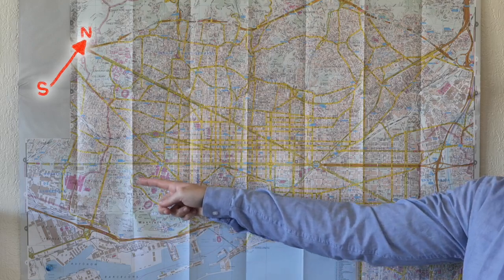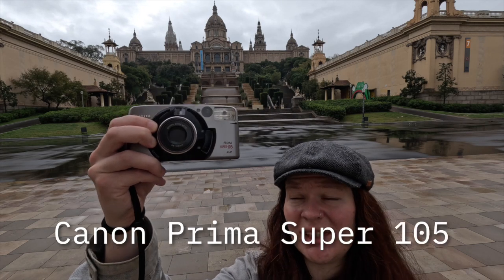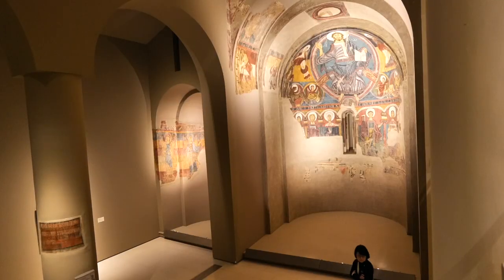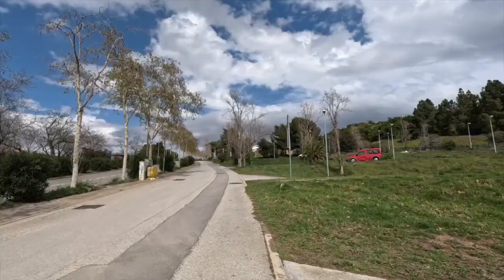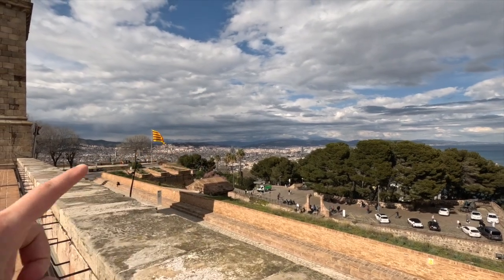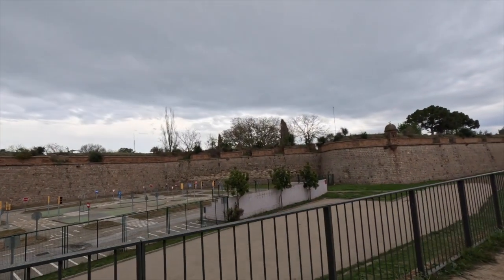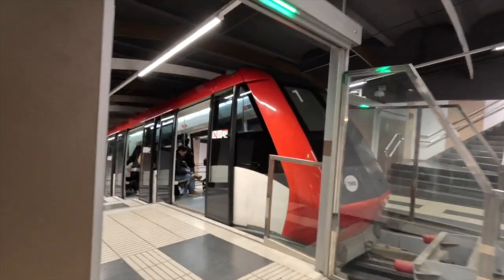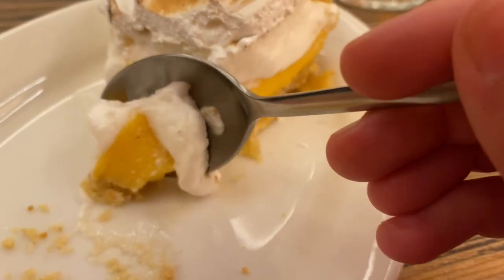I Visit an Impressive Spanish Castle on a Hill 🇪🇸 Barcelona, Day 4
I hope you enjoyed that video!

I film and take photos with :
- Lumix S5 + 20-60mm kit lens
- iPhone 11
- Canon Prima Super 105 & Kodak Gold 200 (exp 2003)

(just remember: don't be rude 🙂)